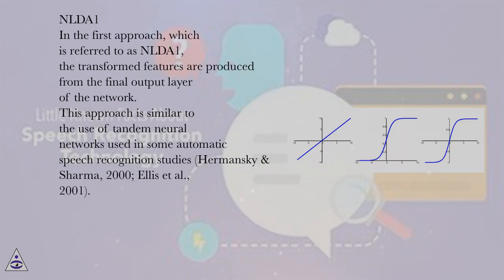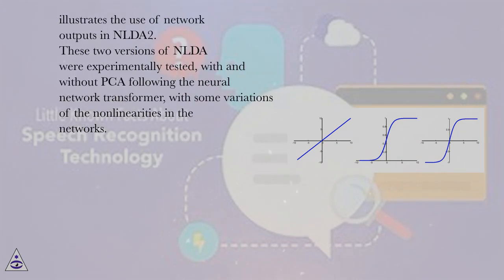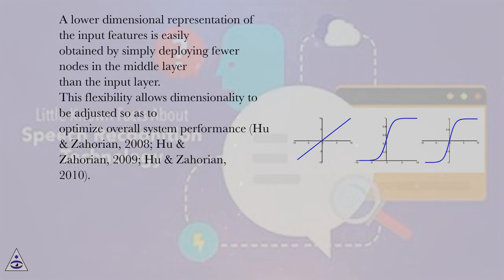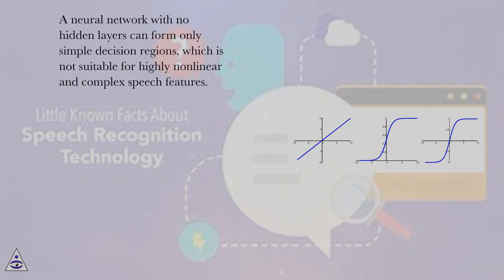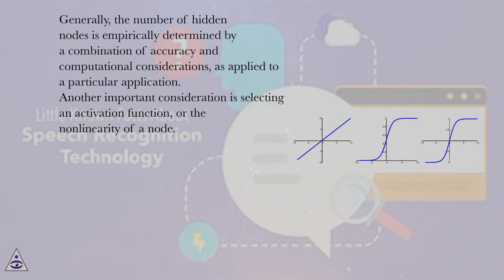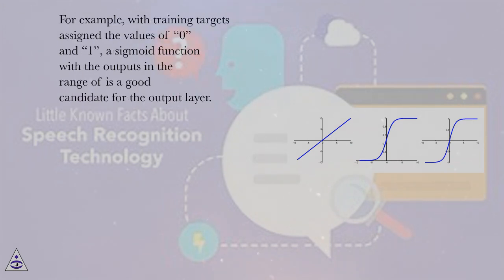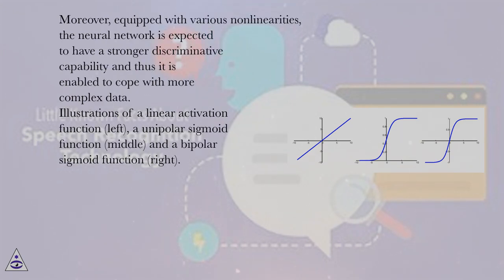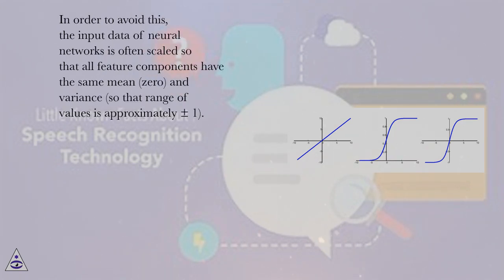NLDA1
Speech Technologies Online Course
Section: Nonlinear Dimensionality Reduction Methods for Use with Automatic Speech Recognition
Lesson: NLDA1
Speech Technologies.
Introduction
For nearly a century, researchers have investigated and used mathematical techniques for reducing the dimensionality of vector valued data used to characterize categorical data with the goal of preserving “information” or discriminability of the different categories in the reduced dimensionality data. The most established techniques are Principal Components Analysis (PCA) and Linear Discriminant Analysis (LDA) (Jolliffe, 1986; Wang & Paliwal, 2003). Both PCA and LDA are based on linear, i.e. matrix multiplication, transformations. For the case of PCA, the transformation is based on minimizing mean square error between original data vectors and data vectors that can be estimated from the reduced dimensionality data vectors. For the case of LDA, the transformation is based on minimizing a ratio of “between class variance” to “within class variance” with the goal of reducing data variation in the same class and increasing the separation between classes. There are newer versions of these methods such as Heteroscedastic Discriminant Analysis (HDA) (Kumar & Andreou, 1998; Saon et al., 2000). However, in all cases certain assumptions are made about the statistical properties of the original data (such as multivariate Gaussian); even more fundamentally, the transformations are restricted to be linear.
In this lecture, a class of nonlinear transformations is presented both from a theoretical and experimental point of view. Theoretically, the nonlinear methods have the potential to be more “efficient” than linear methods, that is, give better representations with fewer dimensions. In addition, some examples are shown from experiments with Automatic Speech Recognition (ASR) where the nonlinear methods in fact perform better, resulting in higher ASR accuracy than obtained with either the original speech features, or linearly reduced feature sets.
Two nonlinear transformation methods, along with several variations, are presented. In one of these methods, referred to as nonlinear PCA (NLPCA), the goal of the nonlinear transformation is to minimize the mean square error between features estimated from reduced dimensionality features and original features. Thus this method is patterned after PCA. In the second method, referred to as nonlinear LDA (NLDA), the goal of the nonlinear transformation is to maximize discriminability of categories of data. Thus the method is patterned after LDA. In all cases, the dimensionality reduction is accomplished with a Neural Network (NN), which internally encodes data with a reduced number of dimensions. The differences in the methods depend on error criteria used to train the network, the architecture of the network, and the extent to which the reduced dimensions are “hidden” in the neural network.
The two basic methods and their variations are illustrated experimentally using phonetic classification experiments with the NTIMIT database and phonetic recognition experiments with the TIMIT database. The classification experiments are performed with either a neural network or Bayesian maximum likelihood Mahalanobis distance based Gaussian assumption classifier For the phonetic recognition experiments, the reduced dimensionality speech features are the inputs to a Hidden Markov Model (HMM) recognizer that is trained to create phone level models and then used to recognize phones in separate test data. Thus, in one sense, the recognizer is a hybrid neural network/Hidden Markov Model (NN/HMM) recognizer. However, the neural network step is used for the task of nonlinear dimensionality reduction and is independent of the HMM. It is shown that the NLDA approach performs better than the NLPCA approach in terms of recognition accuracy. It is also shown that speech recognition accuracy can be as high as or even higher using reduced dimensionality features versus original fe